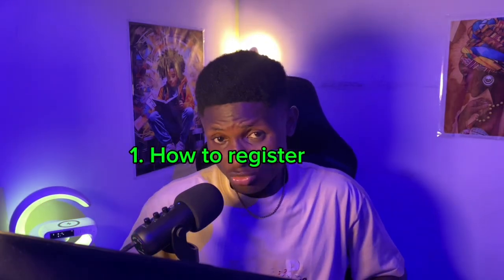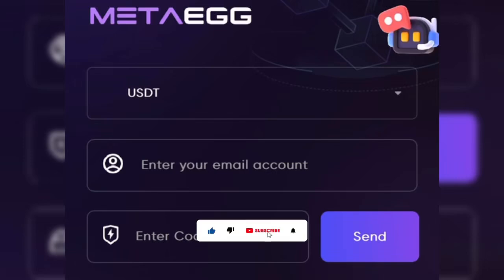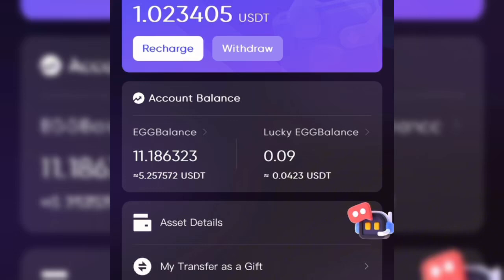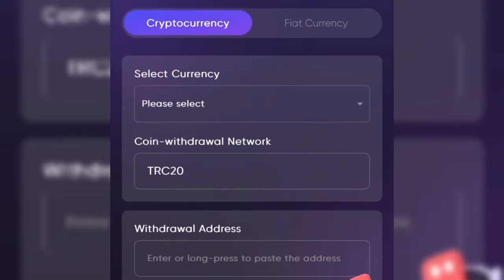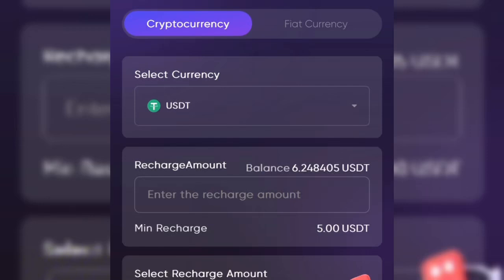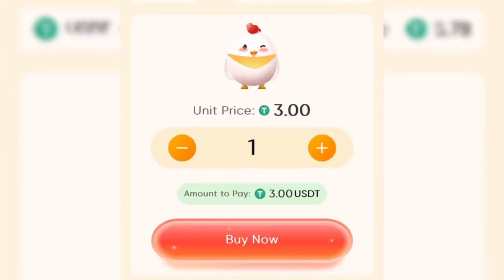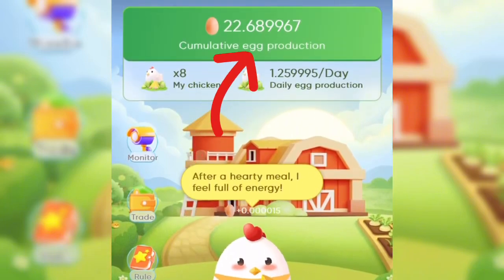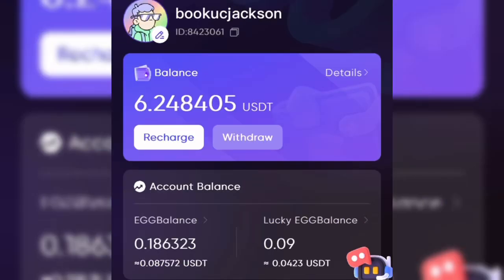METAEGG : How I Made Money From Online Eggs (Step-by-Step)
In this video, I give you a full, honest review of how I earned money using a platform called Online Eggs. I’ll walk you through how it works, how to get started, and what you need to know before jumping in.

✅ My real results and tips
✅ Full beginner guide

Whether you're just curious or ready to take the first step, this video will give you all the information you need in one place.

📌 Chapters:
00:00 - Intro
01:12 - What is Online Eggs?
03:25 - How it Works
05:10 - My Earnings
07:00 - Pros & Cons
08:45 - Final Thoughts